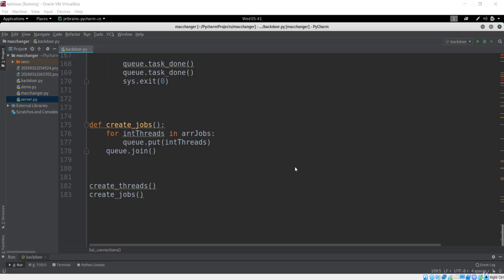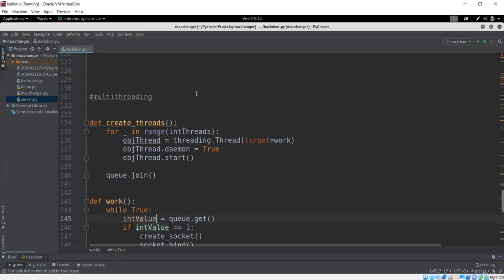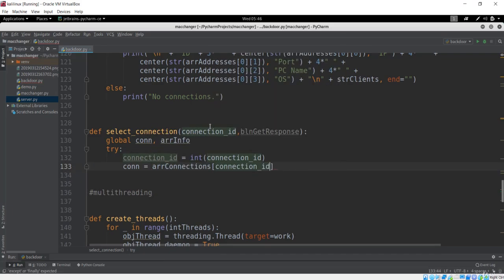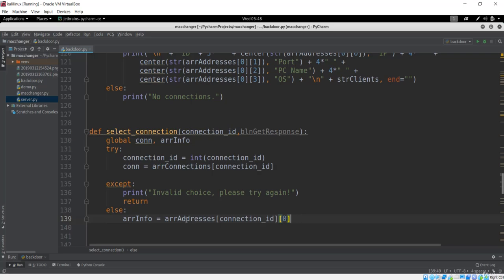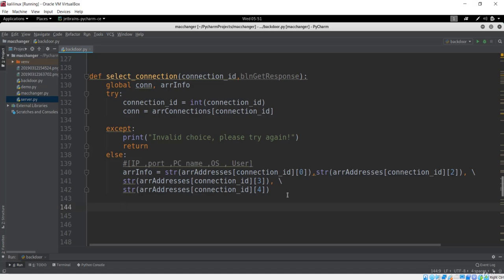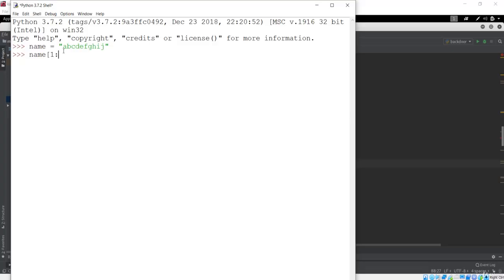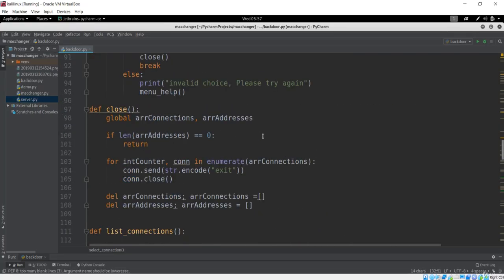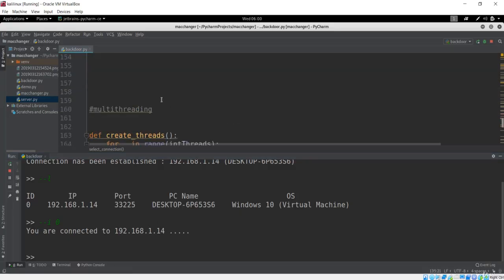Interact with connection Ethical Hacking New 2026 Ethical Hacking Part 9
Knowledge Based Video For Learning Purpose ONLY ! 2026 Creating Undetectable Backdoor with Python Ethical Hacking Practice